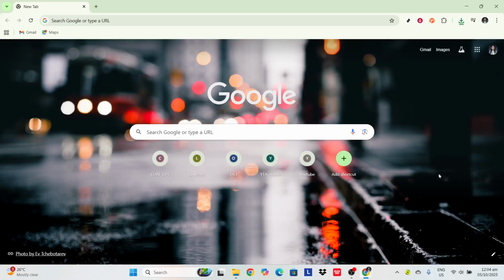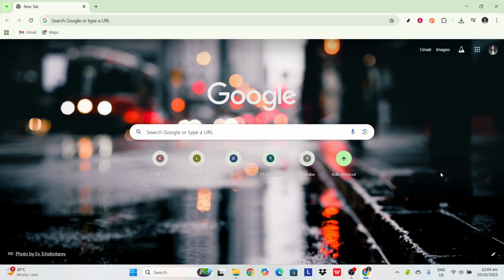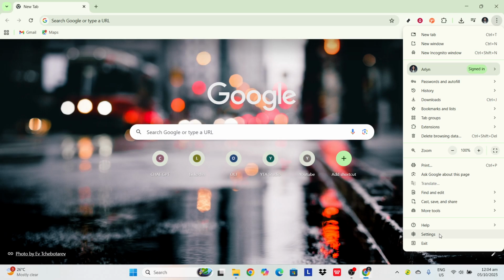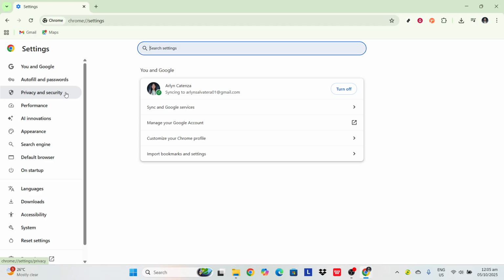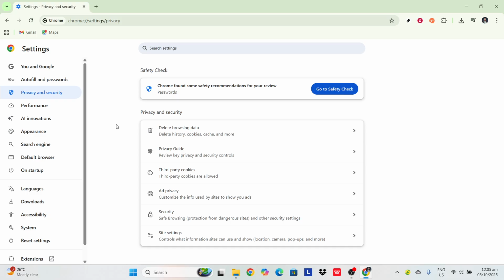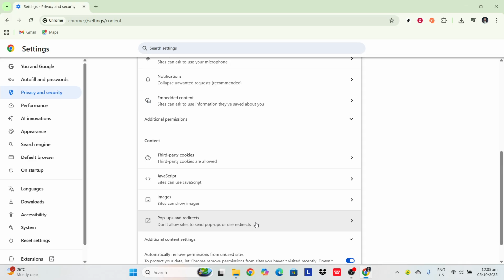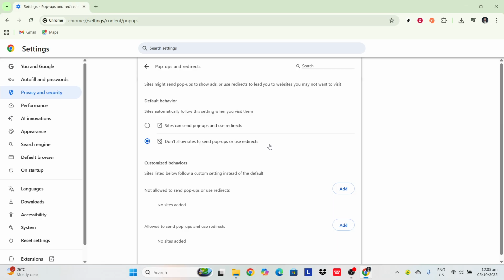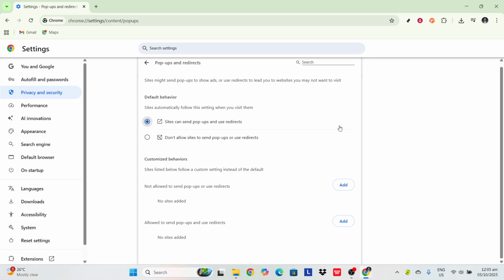How to Disable Pop Up Blocker in Google Chrome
How to disable pop up blocker in Google Chrome in just a few clicks! This quick guide works on both desktop and mobile—perfect for when you need pop-ups to load important pages. You’ve got this! 💡

Steps
• Open Chrome → click the ≡ (three dots) → Settings.
• Go to Privacy and Security → Site settings.
• Scroll down → select Pop-ups and redirects.
• Toggle Sites can send pop-ups and use redirects.
• (Optional) Add specific sites under “Allowed to send pop-ups.”

Timestamps
0:00 (How to Disable Pop Up Blocker in Google Chrome)
0:05 Open Chrome Settings
0:15 Go to Site Settings
0:25 Allow pop-ups and redirects
0:40 Wrap-up

Helpful Tips: disable pop up blocker in Google Chrome, allow pop ups Chrome, Chrome site settings

If you find this video on how to disable pop up blocker in Google Chrome helpful, please consider subscribing to the channel so we can continue to bring you amazing troubleshooting tips for your PC!